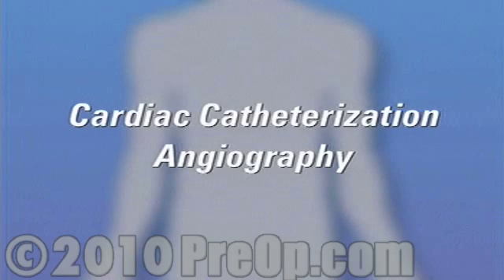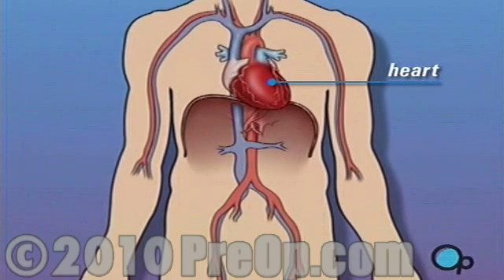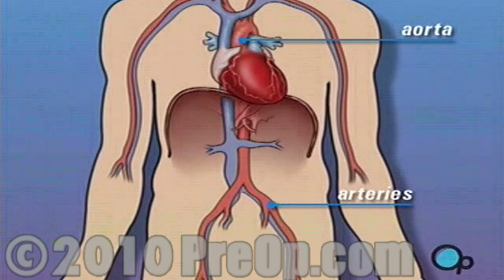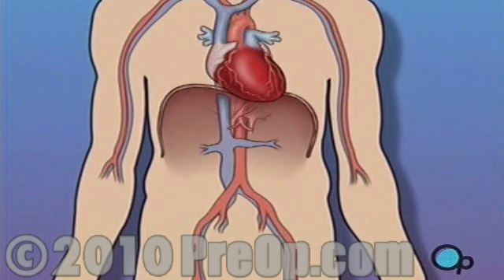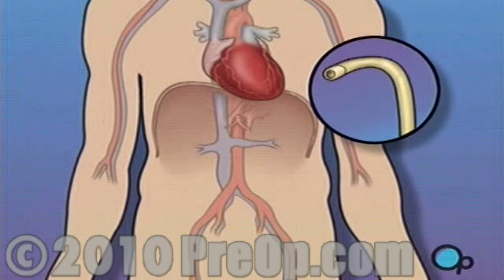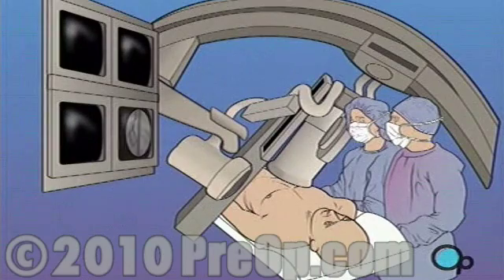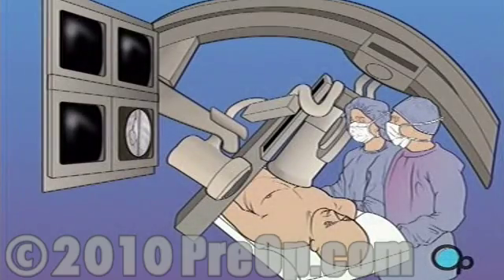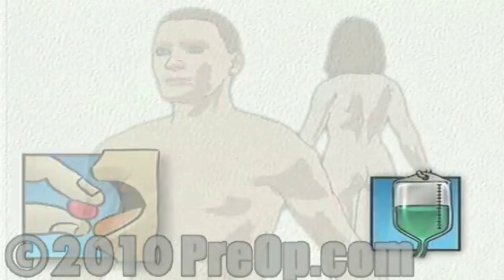PreOp® Patient Education Cardiac Catheterization Angiography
Your doctor has recommended that you undergo a cardiac catheterization. But what does that actually mean?

The blood vessels that carry oxygen-rich blood away from the heart are called arteries.

The largest and most important of these is the aorta.

The vessels that bring blood back into the heart are called veins.

Sometimes, these blood vessels can grow narrower or become blocked in such a way that normal blood flow is restricted. In simple terms, a cardiac catheterization is a diagnostic procedure used when your doctor believes that blood is not flowing normally in and or around your heart.

In simple terms, a cardiac catheterization is a diagnostic procedure used when your doctor believes that blood is not flowing normally in and or around your heart.

During a cardiac catheterization, a heart specialist will insert a thin tube into an artery in the arm or leg and gently guide it towards the problem area in the heart.

Once the tube is in place, a special dye is injected and a series of x-rays are taken.

These x-rays allow your doctor to see exactly how blood is flowing in your heart.